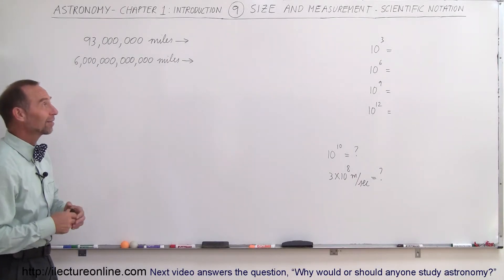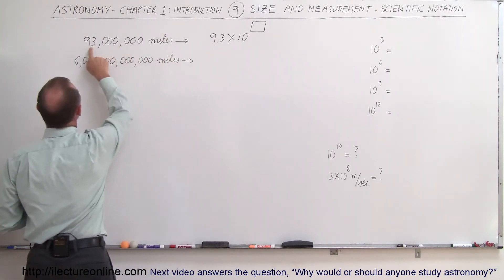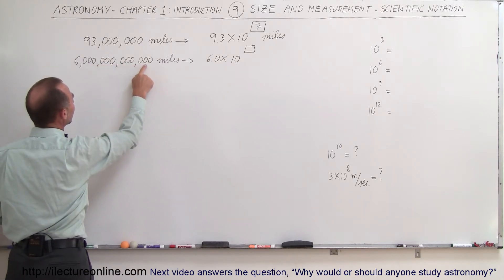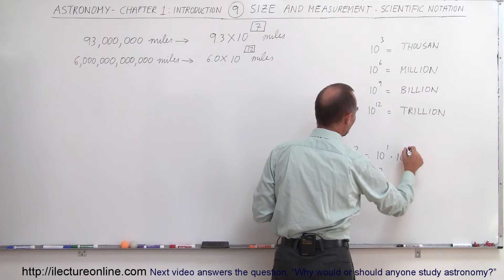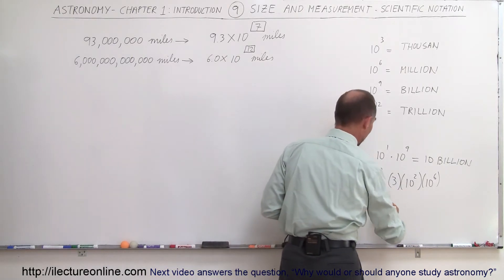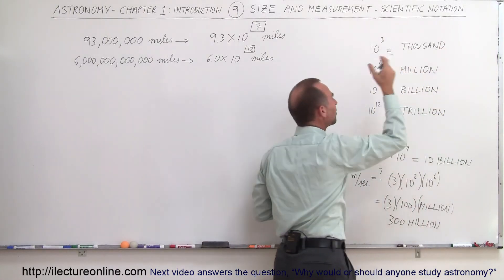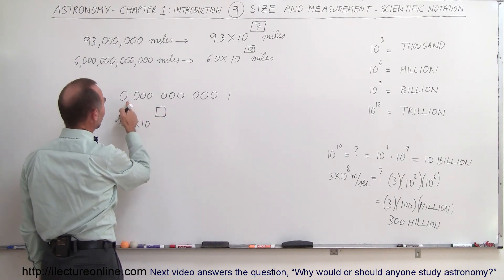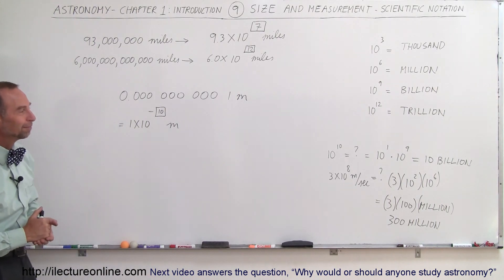Astronomy - Chapter 1: Introduction (9 of 10) How to Use Scientific Notation in Astronomy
In this video I will discuss how scientific notation is used in astronomy.